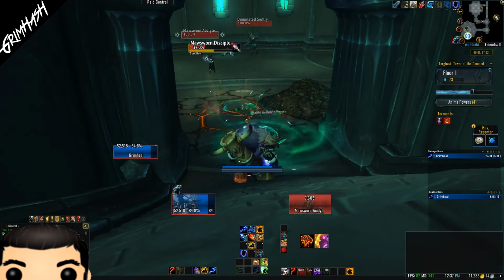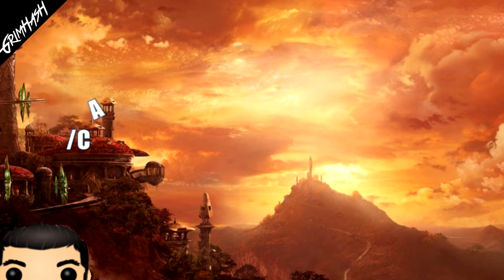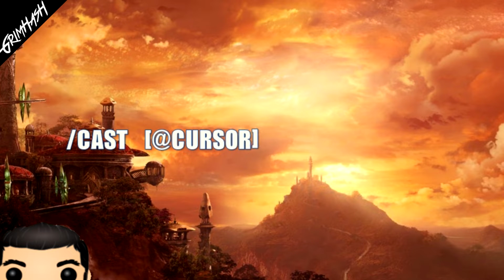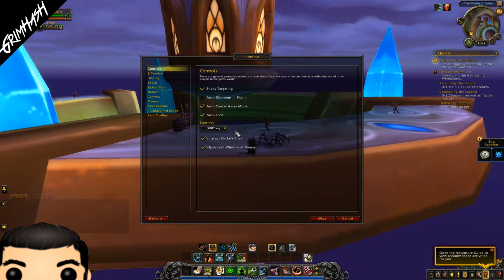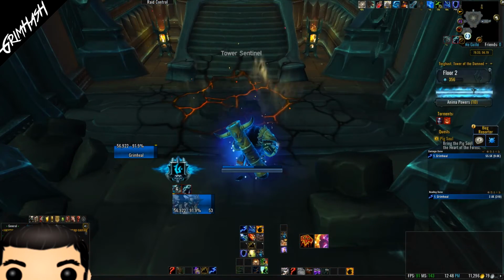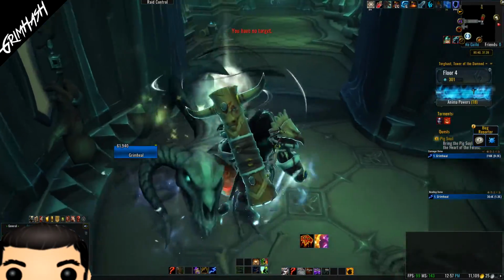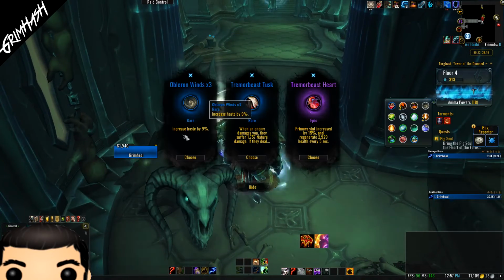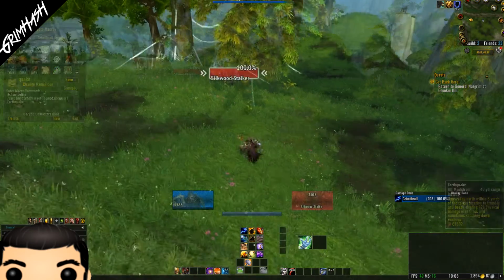[NO LONGER INGAME] Automatic Target Macro with Reticle-Based Spells // WoW Shadowlands Patch 9.2.5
Have you ever dropped your Wild Spirits, Earthquake or AMZ on the ceiling or the random lamp post in Halls of Atonement? Players have found out that you can use macros to target friendlies or enemies with Reticle-based spells without having to worry about your mouse position in Patch 9.2.5!